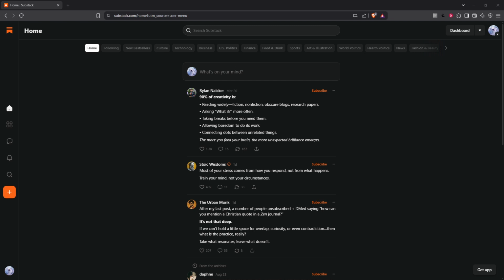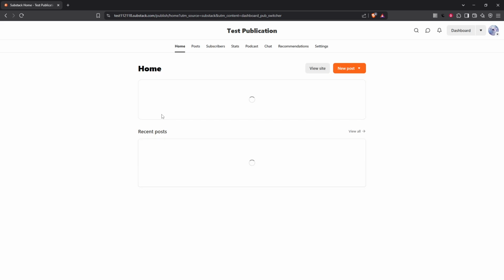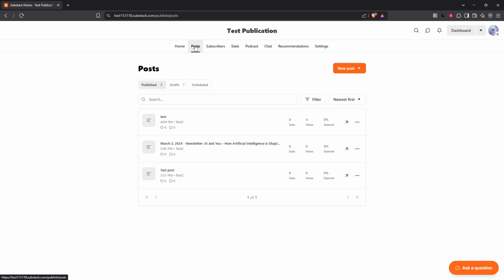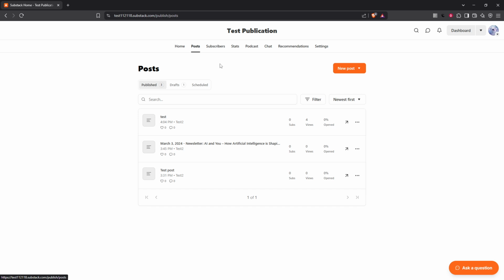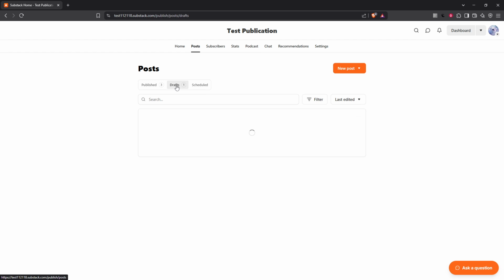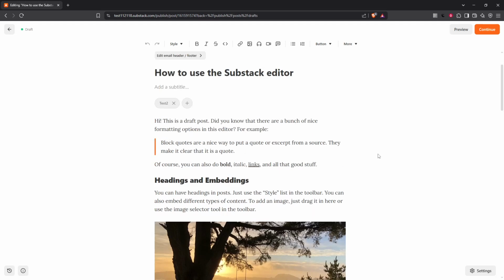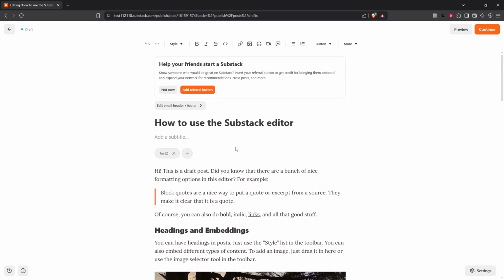How To Edit Drafts on Substack App [2025 Full Guide]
In today's video we will show you substack,how to use substack,substack for beginners,substack vs convertkit,substack vs kit,substack vs beehiv,free substack course,start on substack,how to get more email subscribers on substack,how to start a newsletter on substack,email marketing on substack,how to start writing on medium,substack newsletter,writing on medium,substack 2023,substack demo,substack website,best black friday deals on softwares,substack review,start a substack